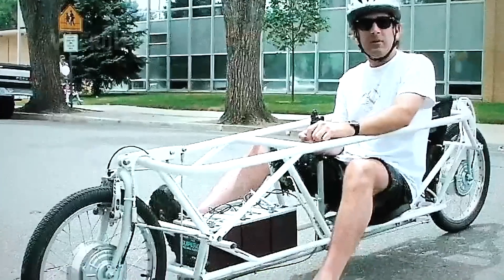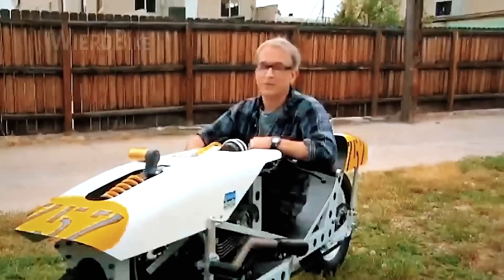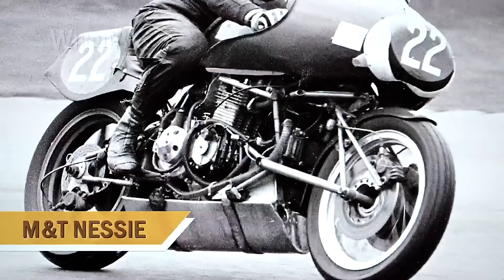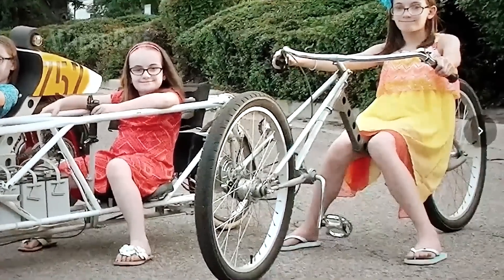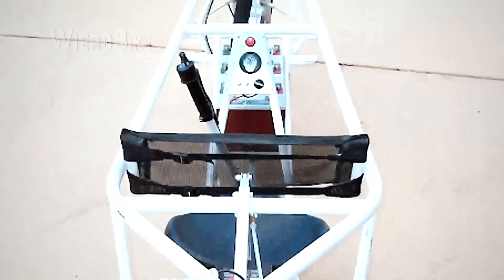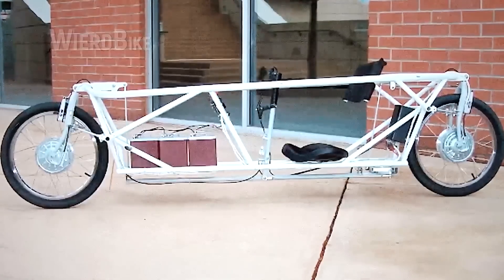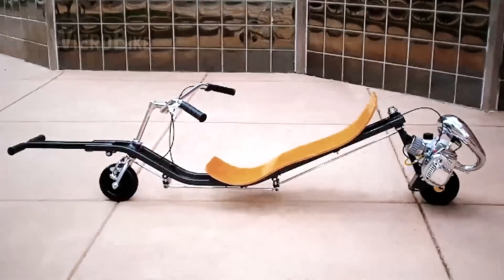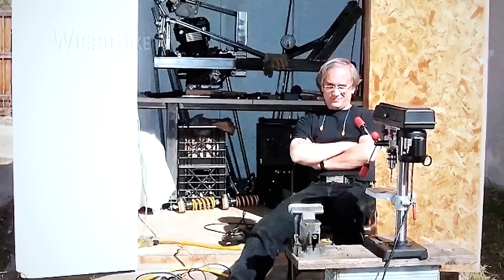Backyardmade LYING Bike, BOTH-WHEEL Steering! The Most Fascinating Invention for Last 20 YEARS...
A lying motorcycle built in your backyard that features both-wheel steering is the RoHorn. And this is the most fascinating invention in the last 20 years.